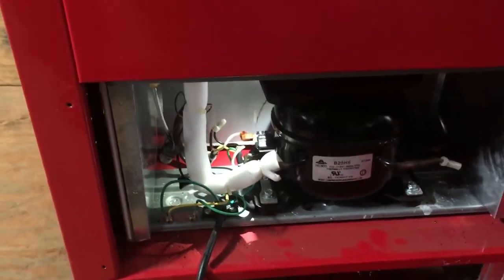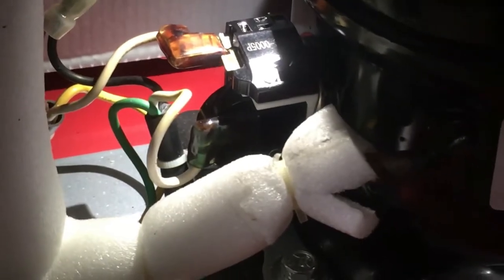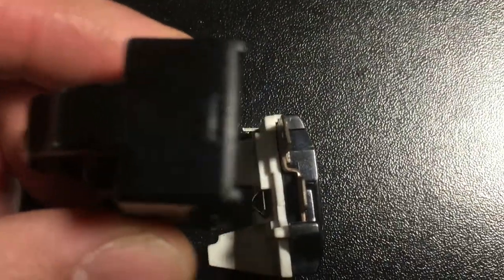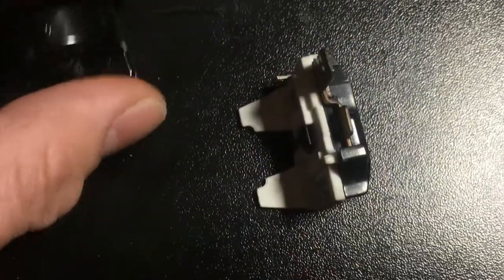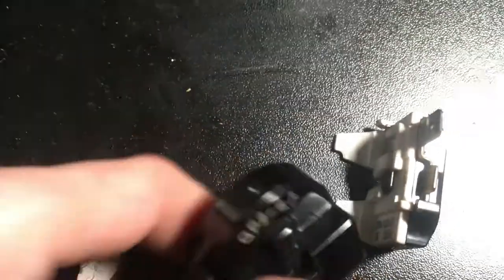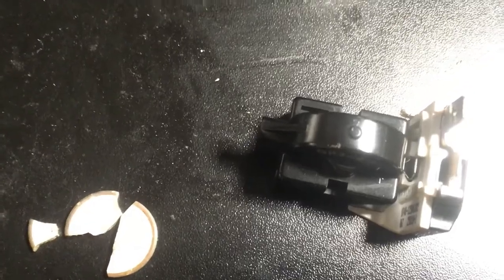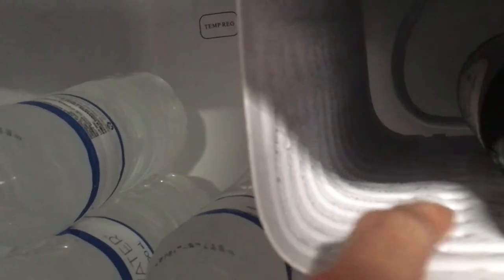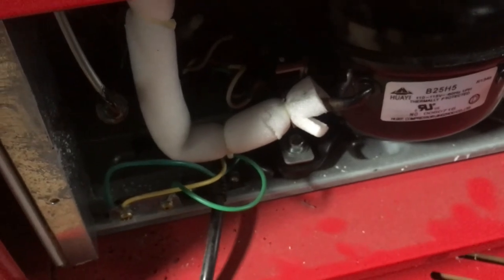Mini Refrigerator Not Working, Not Getting Cold, Compressor Hot, Surges, or Humming Easy Cheap Fix!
This is a common size mini refrigerator or dorm style refrigerator is it stops working check the run/start capacitor and relay usually located on the side of the compressor the ceramic disk cracks and it can now longer start the compressor. The replacement part is less than $10 bucks.

Part link:

QP2-4.7 PTC Starter Relay 1 Pin Refrigerator Starter Relay and 6750C-0005P Refrigerator Overload Protector Compatible with LG Refrigerator Compressor, 2 Pieces in Total